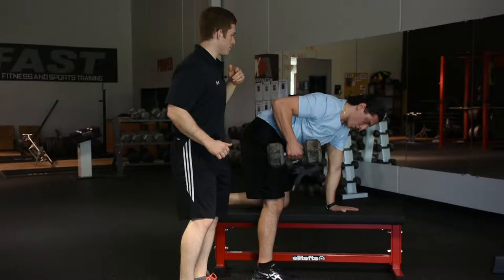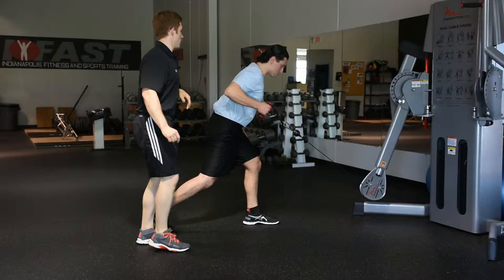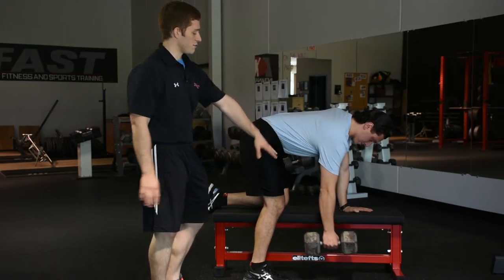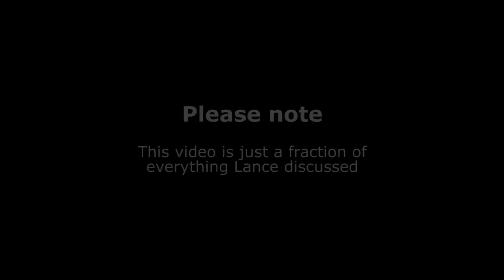Counterintuitive Progressions: Comparing and contrasting unilateral rowing variations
Inspired by Jae's video about starting and ending bar fights last month, Lance chose to look at the other side of the upper body: the back. He'll show you an example of how he teaches the movements (thanks to the fresh intern meat), which of them is more difficult, and why all upper body exercises are also lower body exercises.

For related videos, be sure to check out Mike's video and Ty's video from this month.

For more info on the functional back line of fascia, pick up

"Anatomy Trains" by Thomas Myers

Author: Lance Goyke, CSCS, Pn1

^^More coaching for coaches